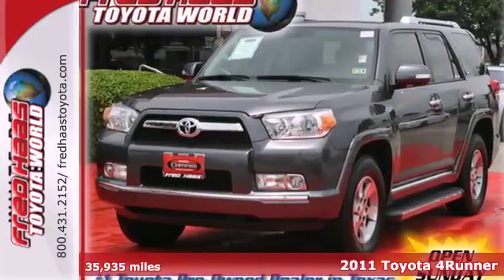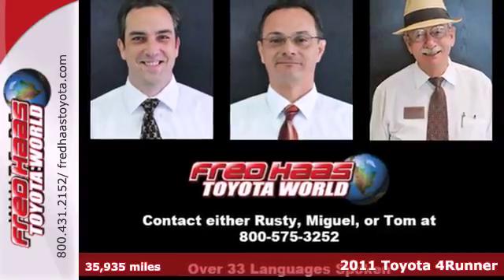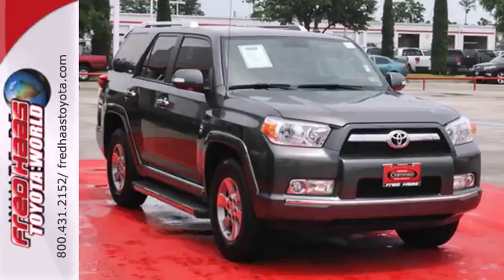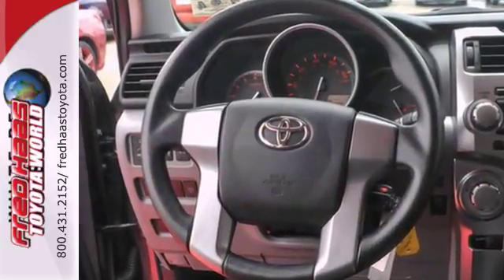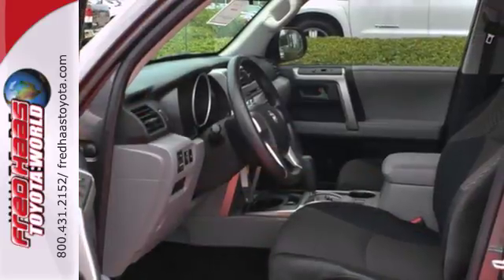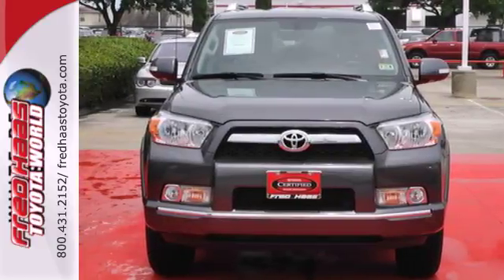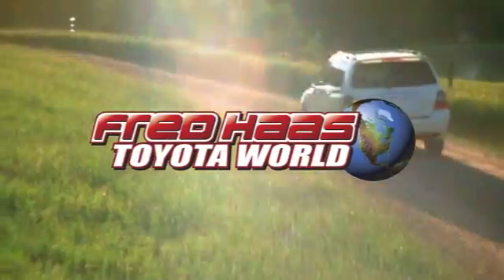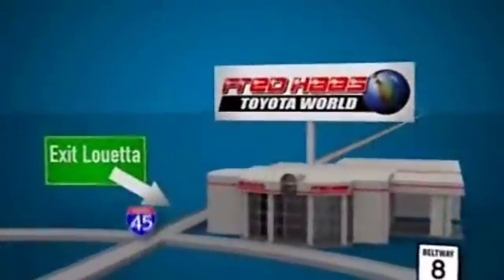2011 Toyota 4Runner Katy Sugarland, TX B5014913T - SOLD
Year: 2011
Make: Toyota
Model: 4Runner
Trim: SUV
Engine: 4.0L DOHC 24-valve VVT-i V6
Transmission: 5-Speed Ect Automatic W/OD: Sequential Shift Mode
Color: Magnetic Gray Metallic
Interior: Black/Graphite
Mileage: 35935
Stock #: B5014913T

Address:
20400 I-45 North